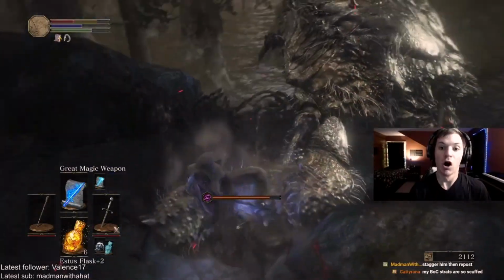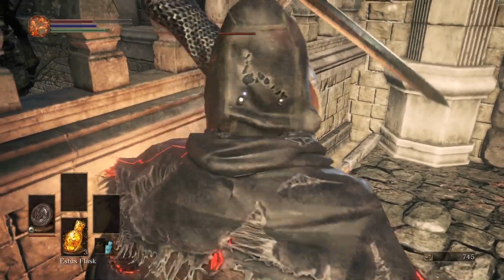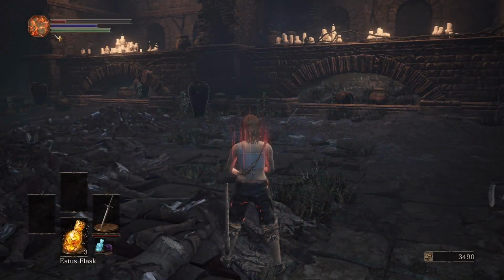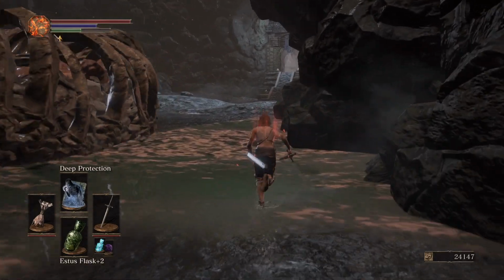3 Bosses You Can Break in DS3 (CURRENT PATCH)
Have you ever just... NOT felt like fighting a boss? You're in luck. There are still several bosses in Dark Souls III that can be broken to this day, and in this video we'll explore just how to do it!

Outro music is "Red Green Blue" by Harris Heller Streambeats.

More DS3 and Elden Ring content coming soon!